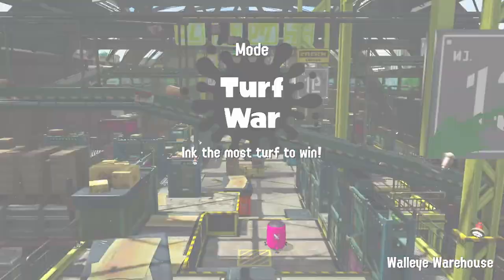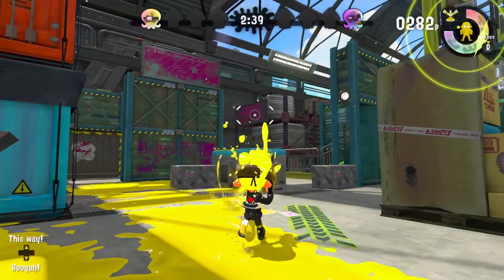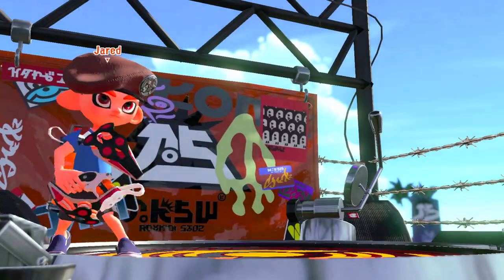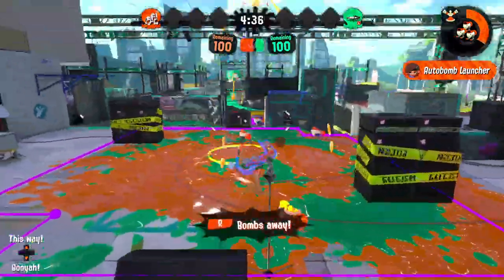Splatoon 2 - 1v1 with lotteangel (rematch)